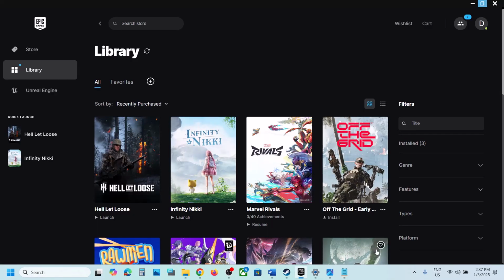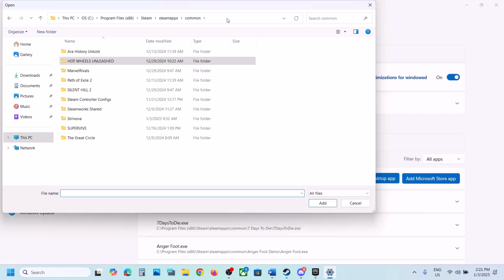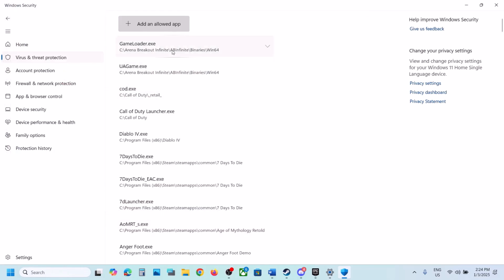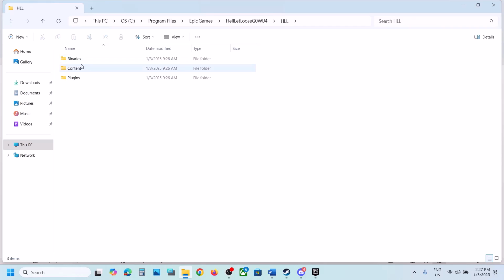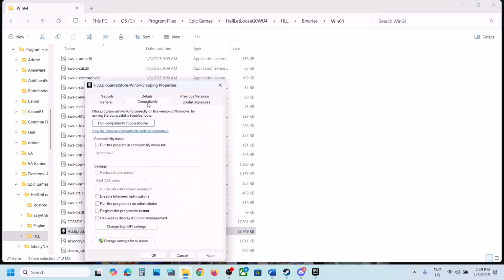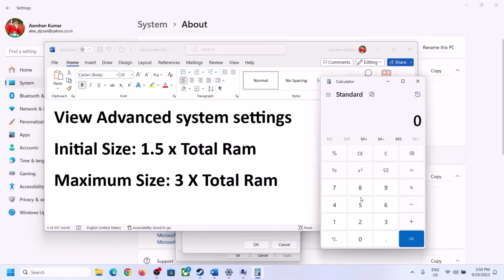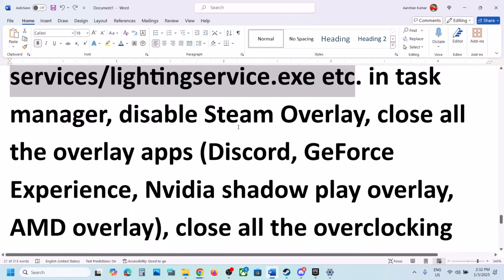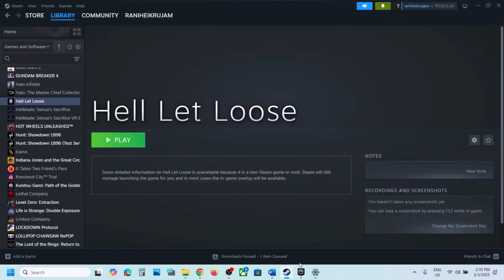Fix Hell Let Loose Unhandled Exception: EXCEPTION_ACCESS_VIOLATION Error On PC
How To Fix Hell Let Loose Unhandled Exception: EXCEPTION_ACCESS_VIOLATION Error On PC
Step 1) Run Steam/Epic Launcher as an administrator
Step 4) Set date, time zone to automatic
Step 5) Manually set the time back to 1 day, set it to automatic once you are on the game menu
Step 6) Add all the exe file to antivirus program/windows security
Step 8) Close Razer software/ Voicemeeter software owner.
Step 9) Go to game installation folder Hell Let Loose\HLL\Content delete the Paks folder., verify the files again
Step 10) %localappdata% then press Enter. Delete you HLL Folder
ipconfig /flushdns
ipconfig /release
ipconfig /renew